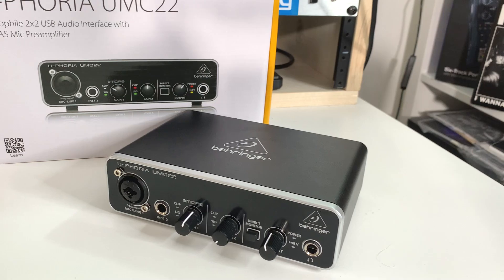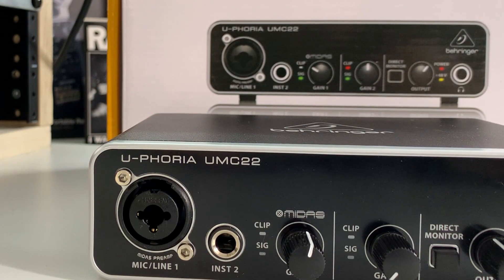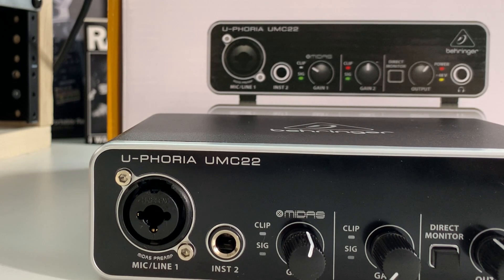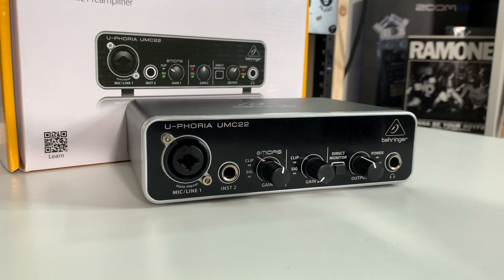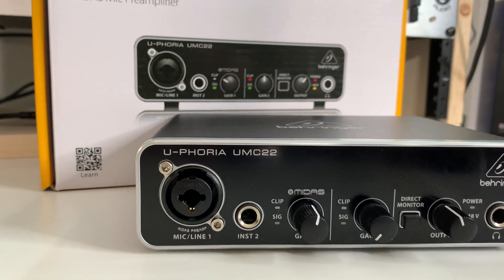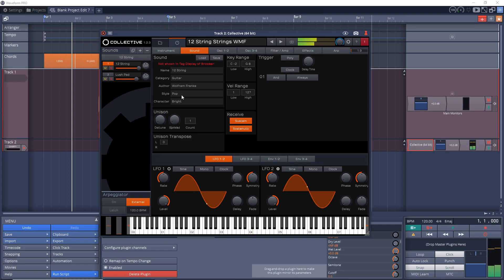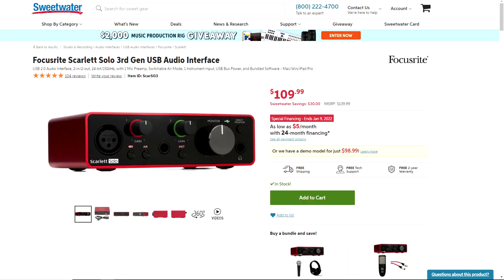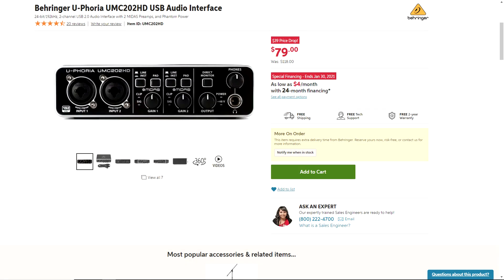Is The Behringer UMC22 Still Worth Getting in 2021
In this video I look at the Behringer UMC22. Is this budget audio interface still worth getting in 2021? Watch and find out. If you want to check out the latest pricing and get more info on the Behringer UMC22

1️⃣ Audio Interfaces Mentioned In This Video
Behringer UMC22 ⇩⇩⇩⇩

2️⃣ Get the plugins the pros use visit Waves Plugins

3️⃣ Save on some of the best plugins available today. Visit Plugin Boutique and find the best deals on the best plugins.

4️⃣ Upload unlimited songs to Spotify, iTunes, Amazon, and over 150 outlets plus keep 100% of the royalties with DistroKid.

🟧Sections of this Behringer UMC22 Video 🟧
0:00 Introduction to Behringer UMC22
0:54 Spoken Voice With Behringer UMC22
1:13 Overview Behringer UMC22
1:22 Input 1
1:32 Input 2
1:43 Ways You Can Use The UMC22
2:06 Midas Mic Preamp
2:50 Input Level Meters
3:07 Outputs Of The Behringer UMC22
3:16 Headphone Output
3:34 Recording Specs of the UMC22
4:08 Why You Might Want 24 Bit
5:28 Bundled Software
6:20 UMC22 Pricing
6:27 Comparable Audio Interfaces
7:12 Who's It For
7:33 So Is It Still Worth Getting In 2021?

In this video Zane from Audio Tech TV (formerly Simple Green Tech) looks at The Behringer UMC22 to see if this budget audio interface is still worth purchasing in 2021. If you're looking for a budget priced audio interface Behringer makes several and one of the better ones has been the Behringer UMC22. It features a Midas mic preamp, an instrument input and the mic input is also a combo jack that can accept line inputs as well. You also get balanced outputs to connect studio monitors to and it comes with a great unlimited DAW in Tracktion Waveform OEM. To see if the Behringer UMC22 is still worth grabbing in 2021 watch the video.